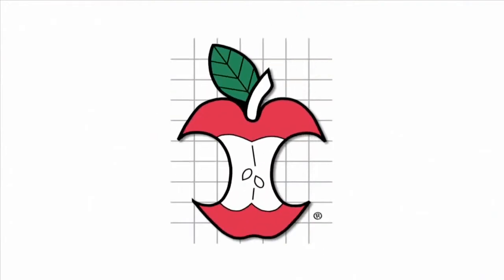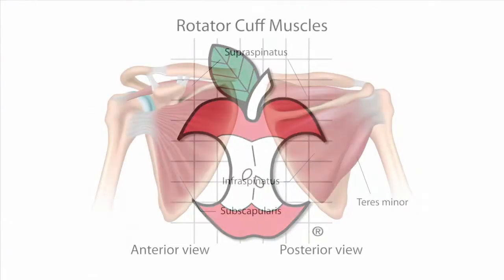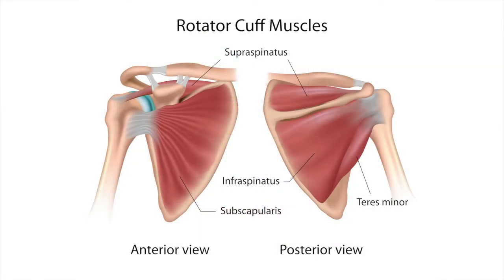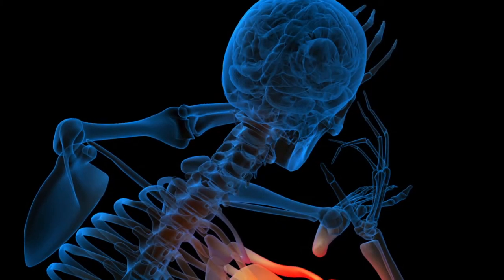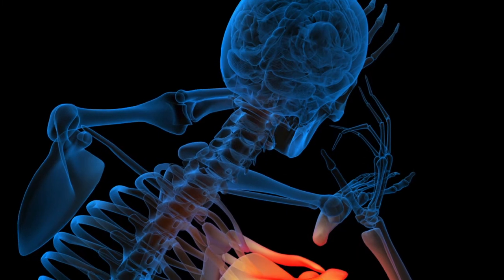What is Adhesive Capsulitis / Frozen Shoulder with Dr. Ron Short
Adhesive Capsulitis or frozen shoulder is essentially limited movement and pain on movement of the shoulder.  Symptoms usually come on gradually and are usually the result of circumstances where you have to limit the movement of your arm or shoulder.  There are usually three stages to a frozen shoulder: the painful stage, the frozen stage, and the resolution stage.  The painful stage is just what the name implies, the period of the worst pain.  As the shoulder transitions to the frozen stage the pain diminishes but the shoulder has less mobility.  During the resolution stage the mobility of the shoulder gradually increases over time.  This whole process can take a year or two.  Sometimes, this condition requires surgical intervention.